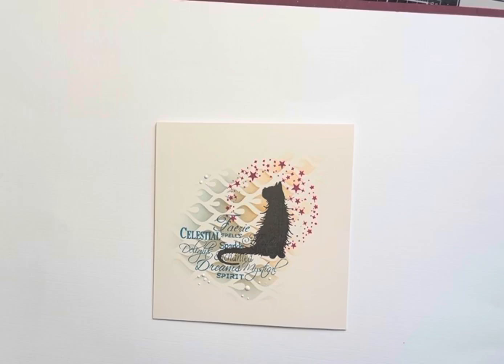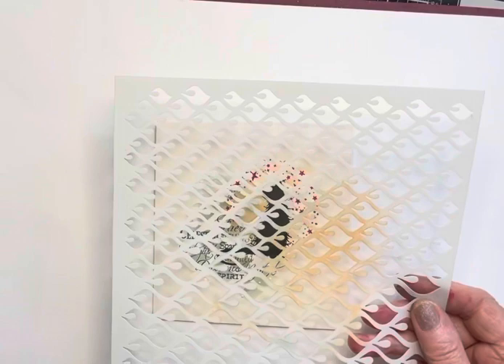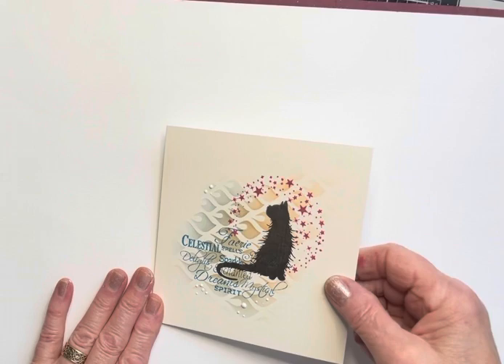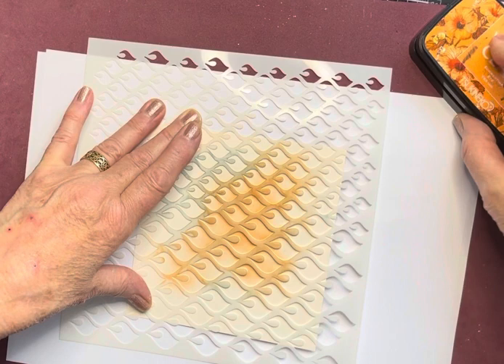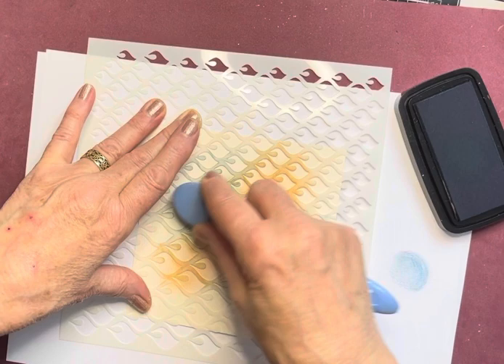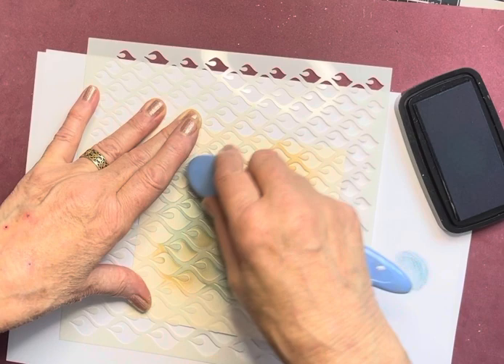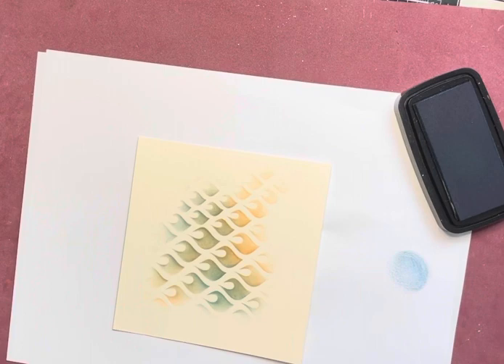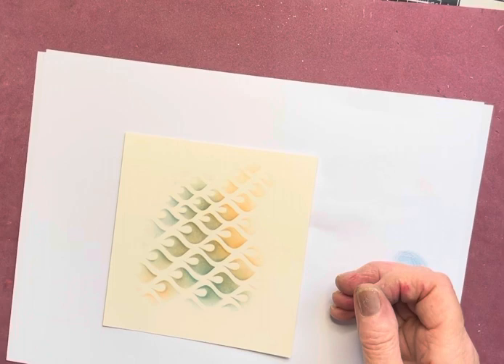Mooch and a Charming Stencil !